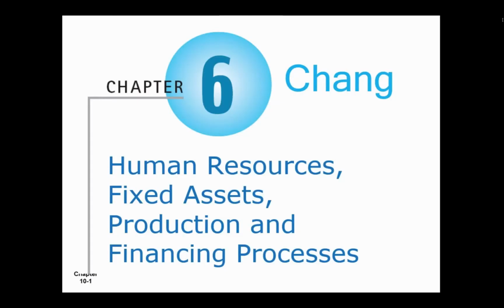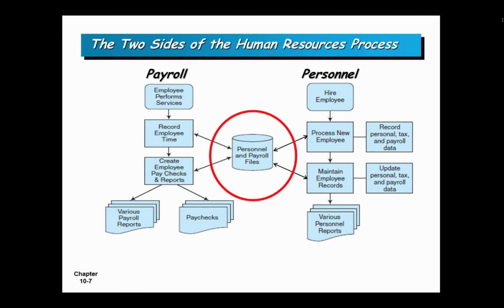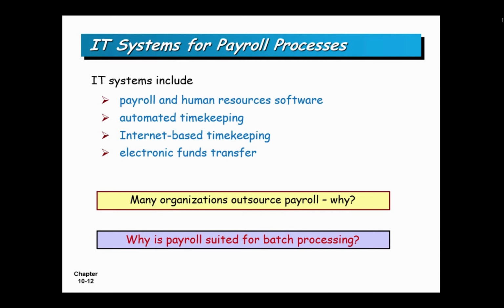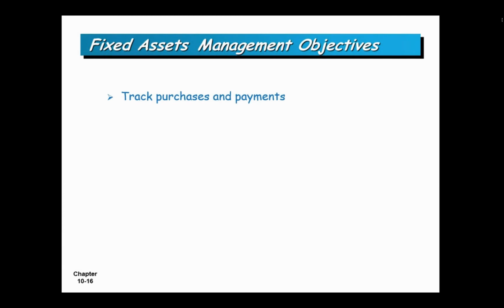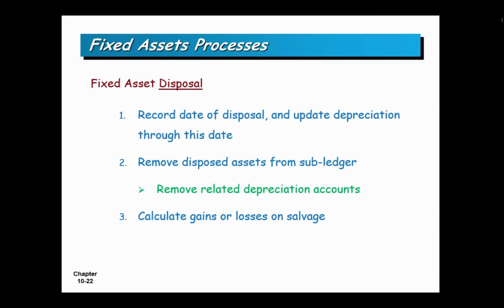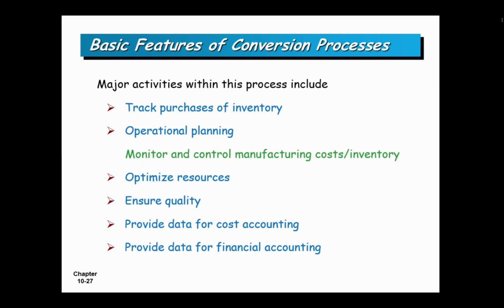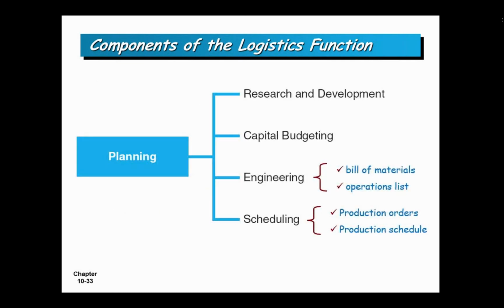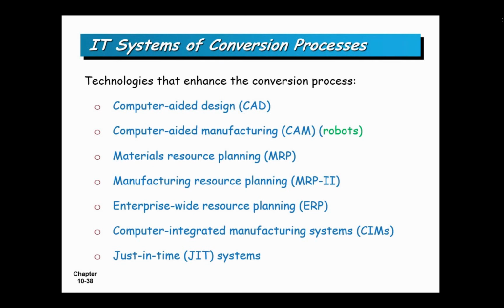Accounting Information System- Lecture 13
Accounting Information Systems- Human Resources, Fixed Assets, Production and Financing Processess
Chapter 13
Professor Cooperberg

Time Stamps:

0:01 Openning Chapter

0:27 Study Objectives

0:38 HR and Fixed Asset Process

1:22 Human Resource Processes

02:39 Human Resource Management

04:05 The Two Sides of the Human Resource Process

05:05 Human Resources Management- Input

06:35 Human Resource Management- Output

07:12 IT System for Payroll Processes

09:09 Ethical Issues Related to Payroll Processes

09:38 Fixed Assets Processes

11:54 Fixed Assets Mangement Objectives

13:10 Fixed Assets Management- Input

14:02 Fixed Assets Management- Output

14:22 Fixed Assets Processes

16:52 IT System for Fixed Assets Processes

17:11 Ethical Issues Related to FA Processes

19:40 Conversion Processes

19:47 Basic Feature of Conversion Processes

20:59 Conversion Process Inputs

23:09 Conversion Process Outputs

24:03 Basic Features of Conversion Processes

24:33 Components of the Logistic Function

26:36 IT Systems for Conversion Processes

27:21 IT Drives Modern Cost Accounting System

28:26 IT Systems of Conversion Processes

Summary:

In this lecture, Professor Cooperberg discusses human resources, fixed assets, and production. He explains the resource management process and the conversion process. He illustrates the fixed assets’ objective, management input and output, the two sides of the human resources process, the IT system, and ethical issues. Professor Cooperberg goes on to discuss the conversion processes, basic features of the conversion processes, and the components of the logistics function. He concludes with an explanation of the IT system for conversion processes and illustrates how IT drives modern cost accounting systems.